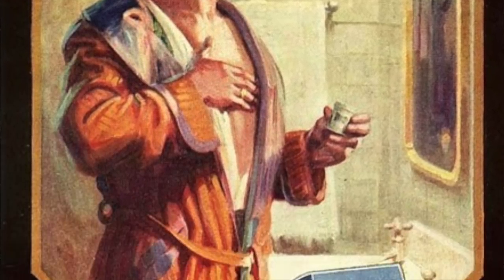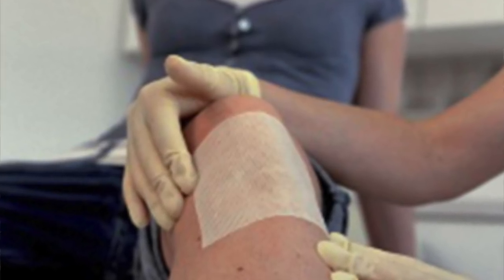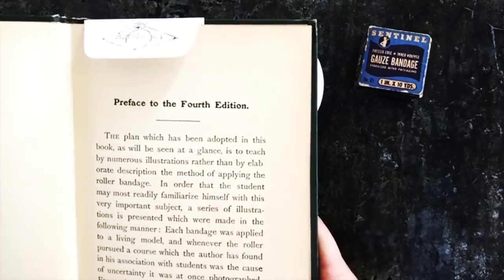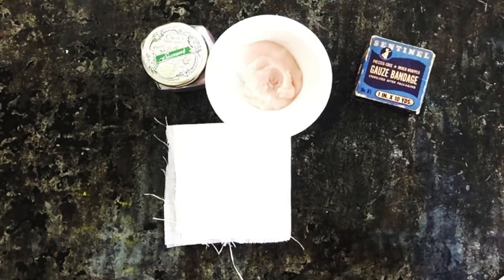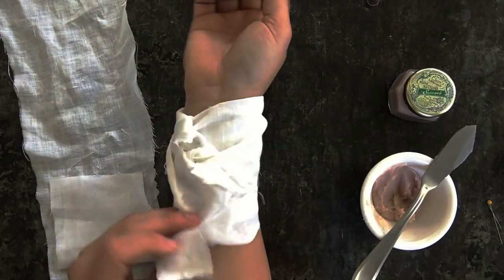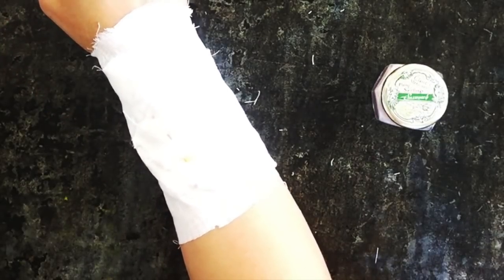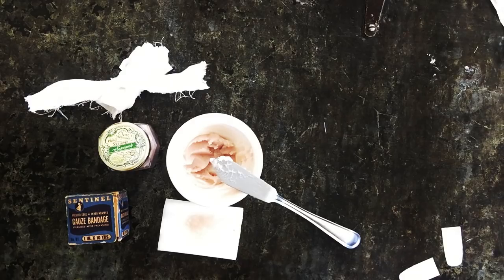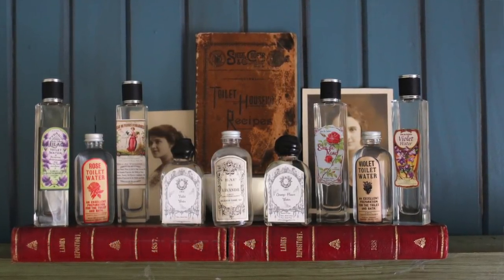LBCC Historical Apothecary I Plasters and Poultice History + Outlander Original Recipe Plaster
LBCC Historical Apothecary
***Plasters and Poultices***
Historical Plaster

We are combining History, Outlander, and so much more with this original early 18th century recipe from Glasgow. Not only do we talk a bit about the history of Plasters and Poultices, but we show you how this historical ointment can be used and why we think Claire would have loved it.